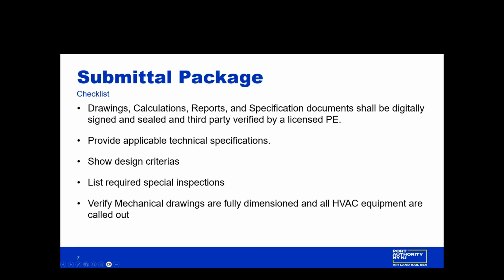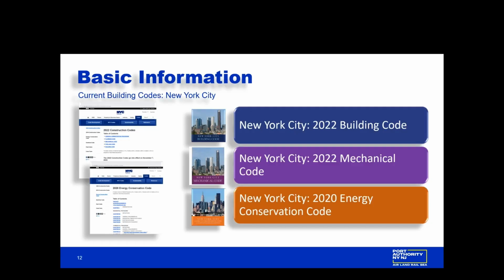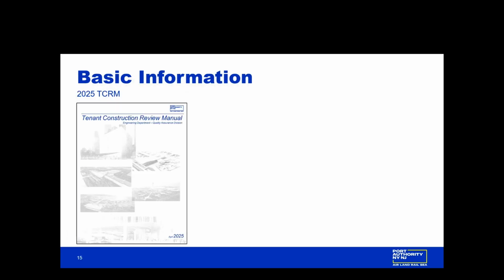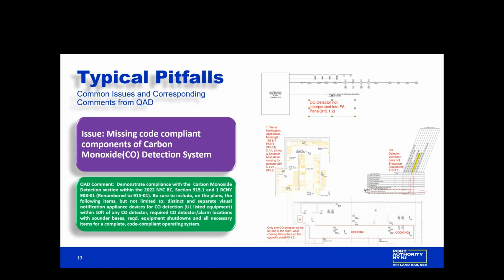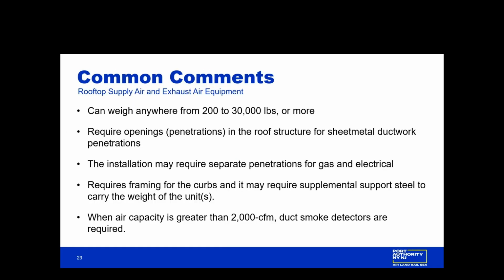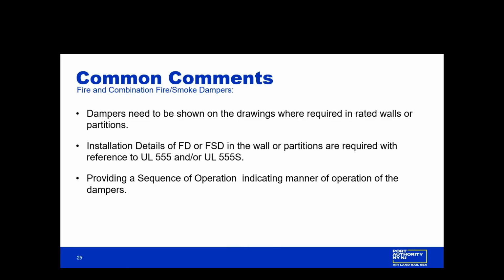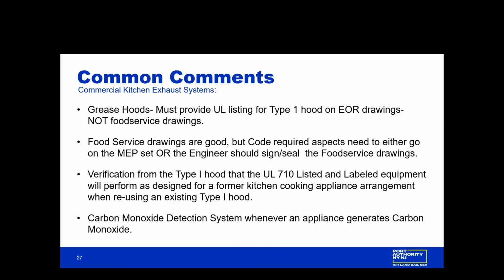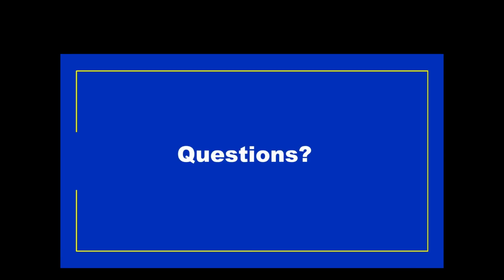23 TCAP Mechanical Engineering Design Review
23 TCAP Mechanical Engineering Design Review